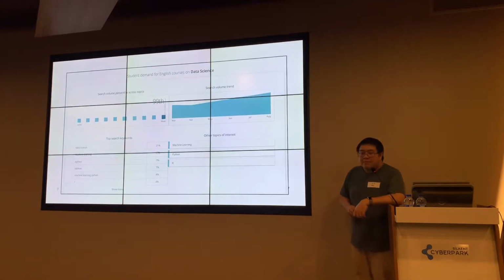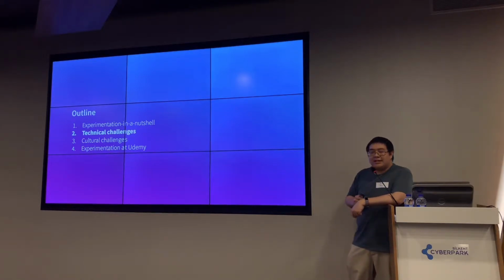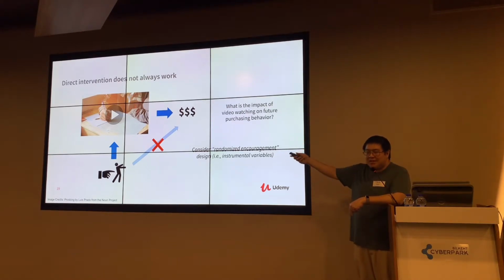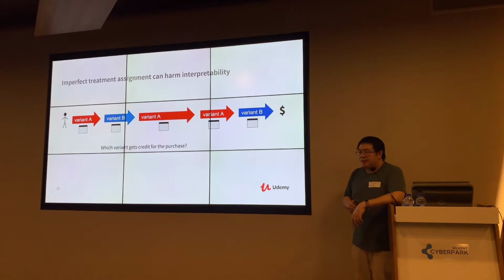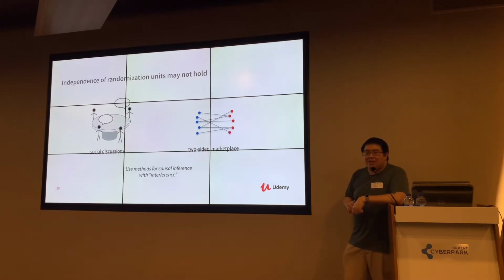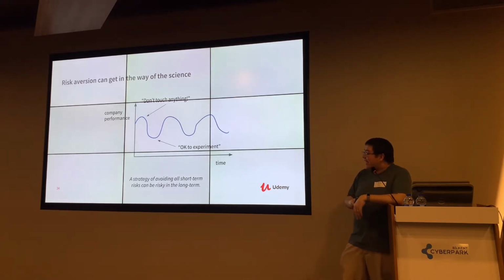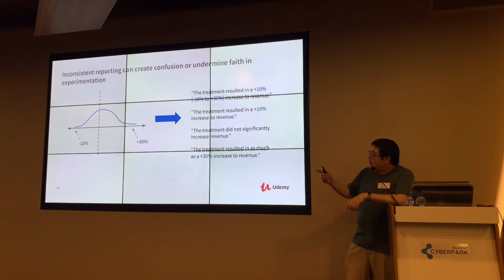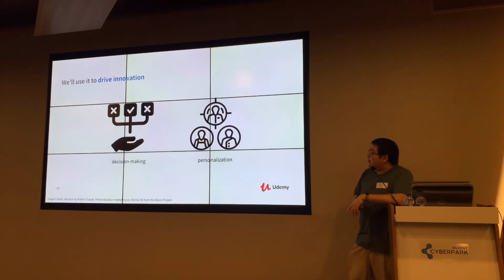Ankara Tech Talks #9 | Tom Do - Experimentation at Udemy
Ankara Tech Talks, the biggest meetup group in Ankara, hosts Tom Do , VP of Data at Udemy. Dr. Tom Do made a presentation about Experimentation at Udemy: Challenges and Learnings.